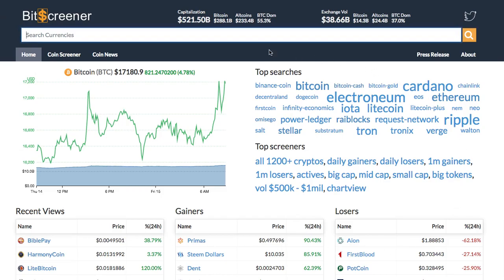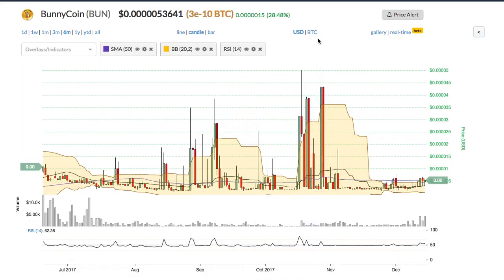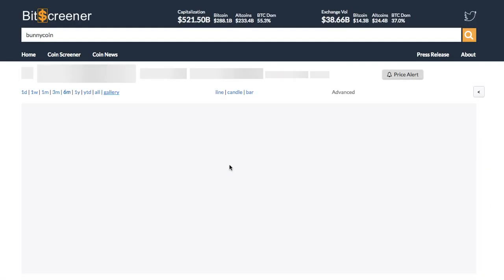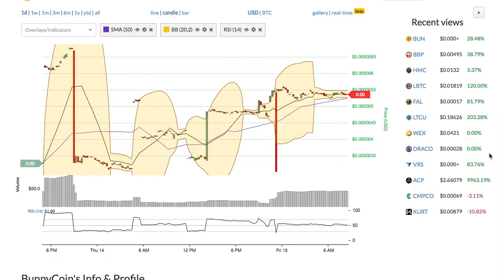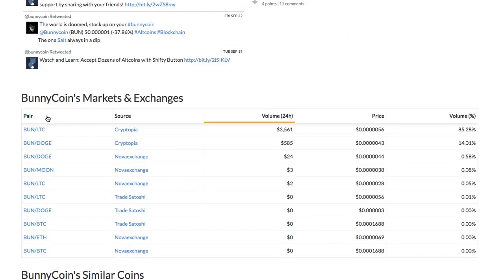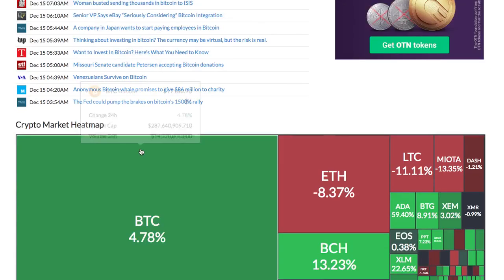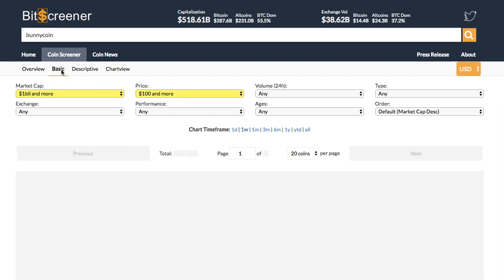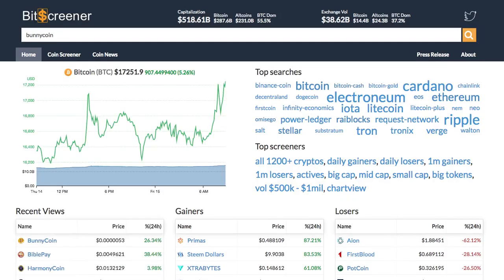BunnyCoin (BUN) Price Alert, Chart & News on BitScreener.com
The purpose of Bunnycoin can be summarized in four main points: 1. Utilize cryptocurrency as a means of making the World a better place by raising a large amount of money to support charities and good will causes around the World. The more people that choose to use and mine Bunnycoin, the more we can collectively help change the World for the better. This is made possible by the fact that 10% of all Bunnycoins mined go directly to user voted upon charities utilizing Bunnycoin’s revolutionary decentralized charity voting and coin distribution mechanism. Some research studies have found that a mere 1% of corporate profits could eliminate almost all extreme poverty around the World. Imagine how much good could be done for society if millions of individuals around the World started using Bunnycoin. 2. Increase awareness and adoption of Bitcoin and cryptocurrencies in general. It is the goal of the developers behind Bunnycoin to utilize the currency as a means of bringing a whole new wave of individuals into the ecosystem via the means of this new, fun, loving, for charity user friendly cryptocurrency. We think Dogecoin did a great job at this and hope to take things to a whole new level via the 10% “for charity” coin distribution. 3. Improve public trust and opinion of cryptocurrencies. We want to help prove to people and governments of the World via Bunnycoin that the Bitcoin/cryptocurrency community isn’t some shady place filled with criminals but rather fundamentally about changing the World for the better through innovative technology. Additionally we aim to help educate individuals and businesses around the World to the incredible amount of value cryptocurrency technology can add in their day to day lives. 4. Lastly demonstrate and experiment with the value of a decentralized cryptocurrency based voting system.